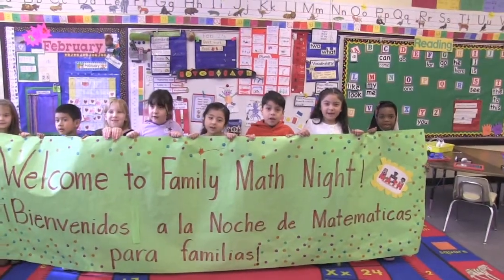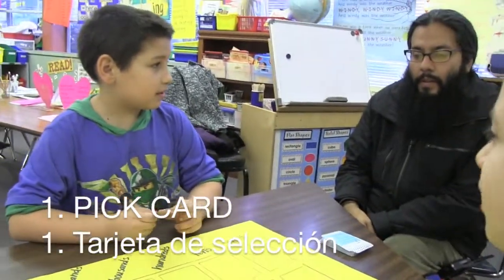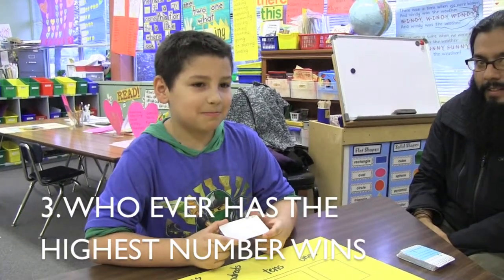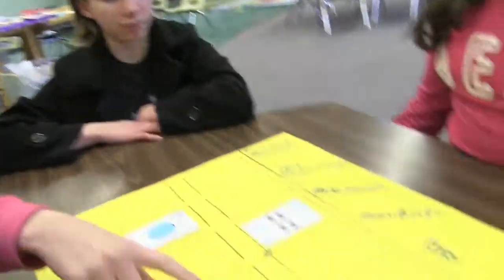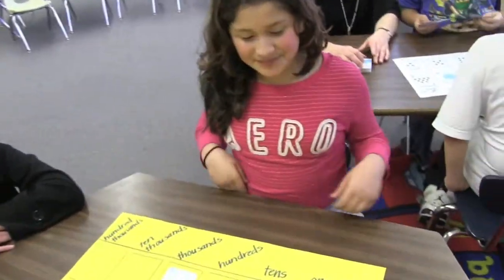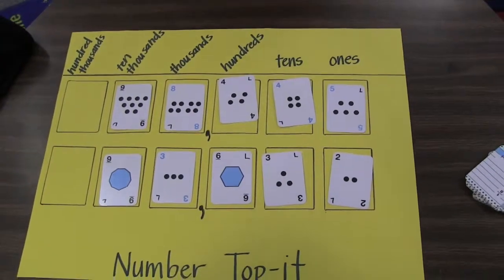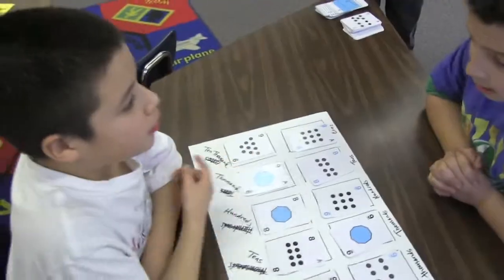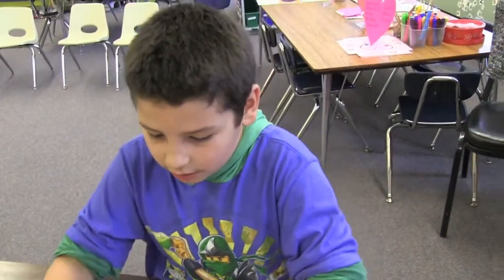RHS Family Math Night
This is a student created film that was designed to teach math games to our community at the Title 1 Family Night for Raleigh Hills K8 School.